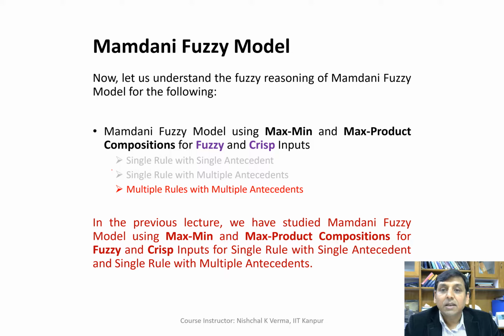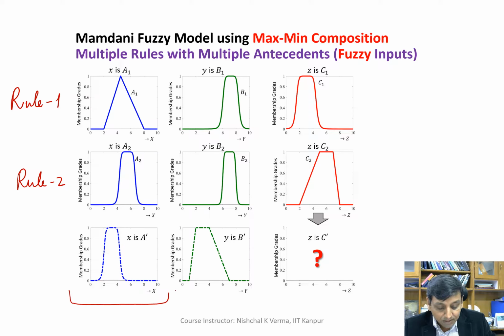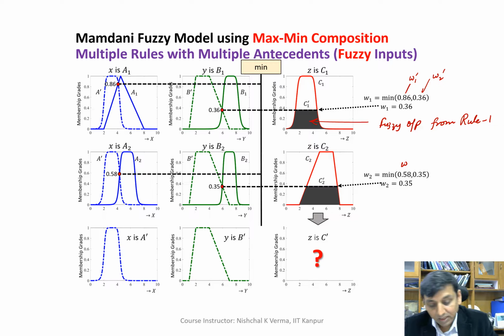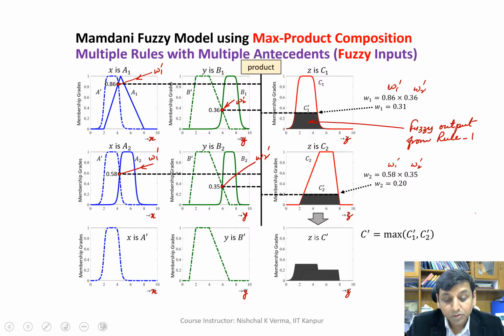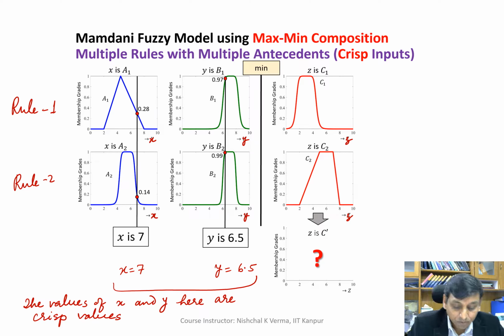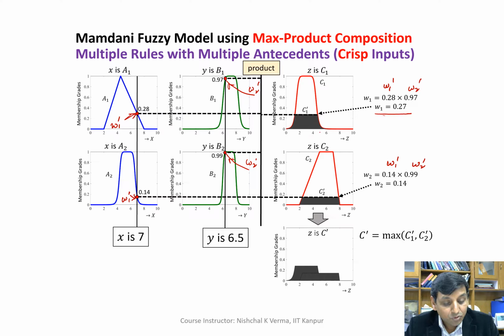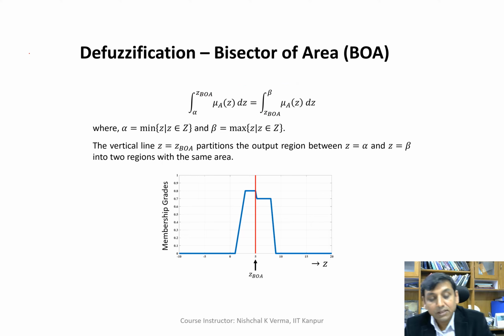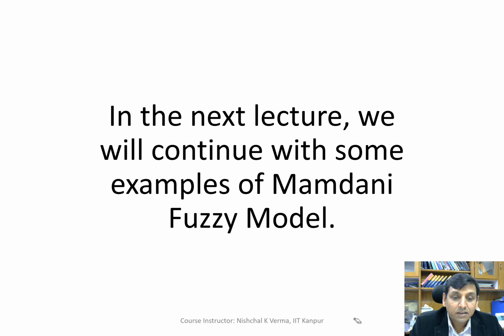Lecture 53 - Mamdani Fuzzy Model (Part III) By Prof. Nishchal K. Verma